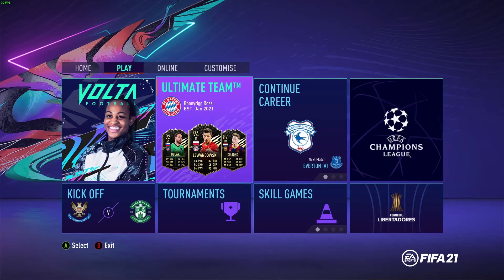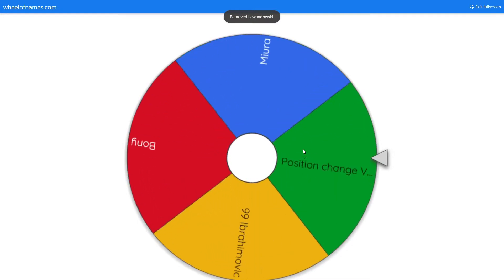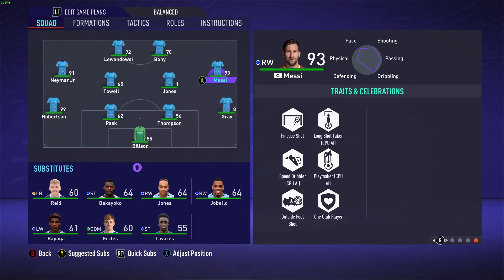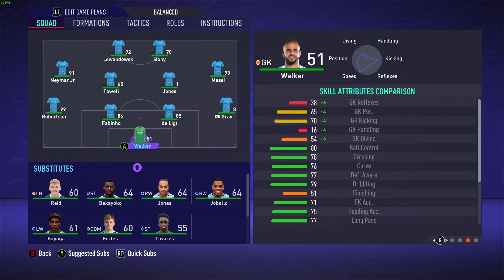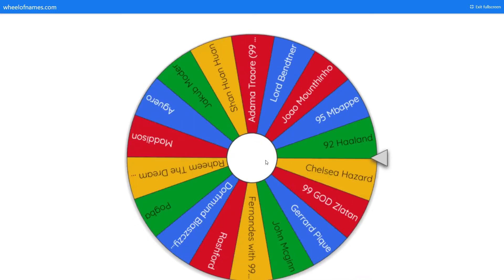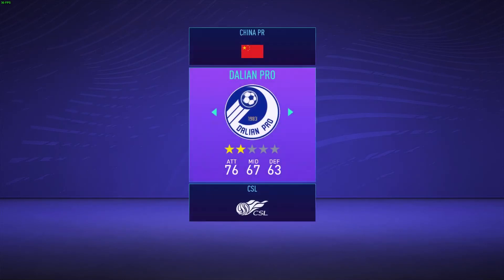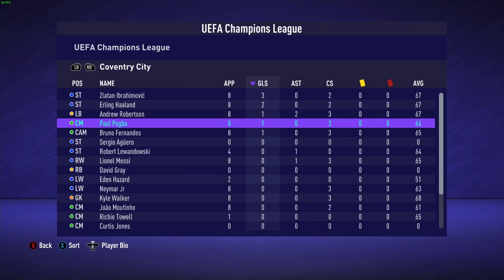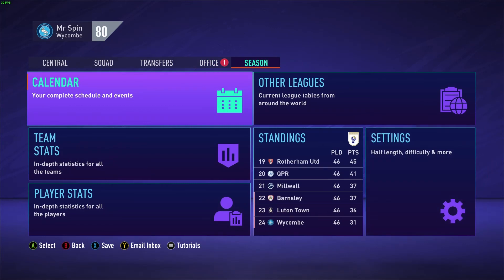Spinning The Wheel Decides My FIFA 21 Team...